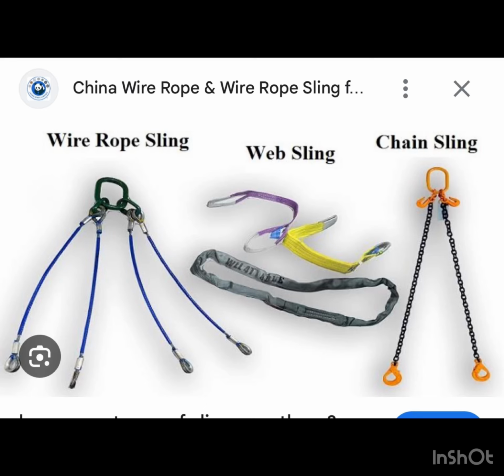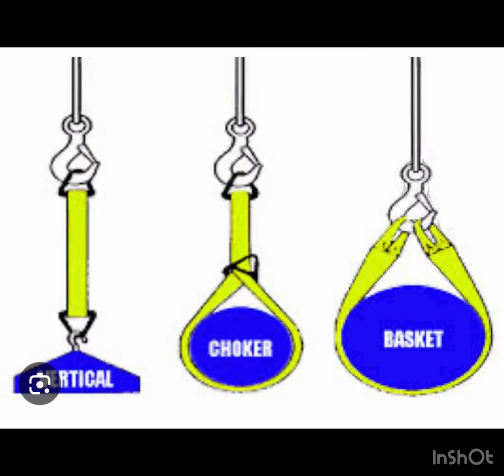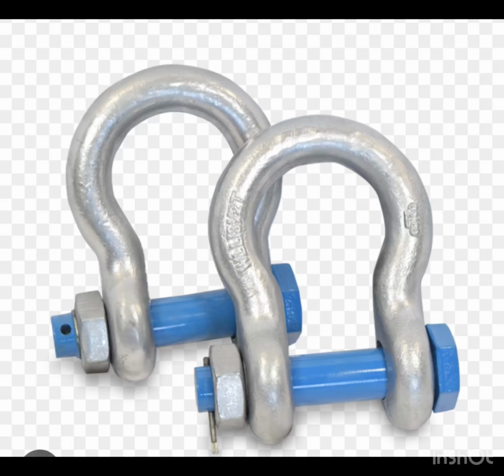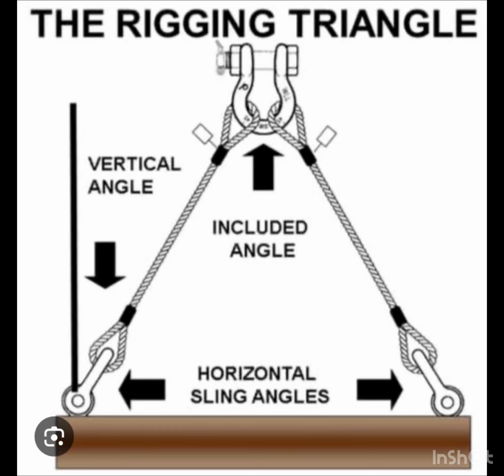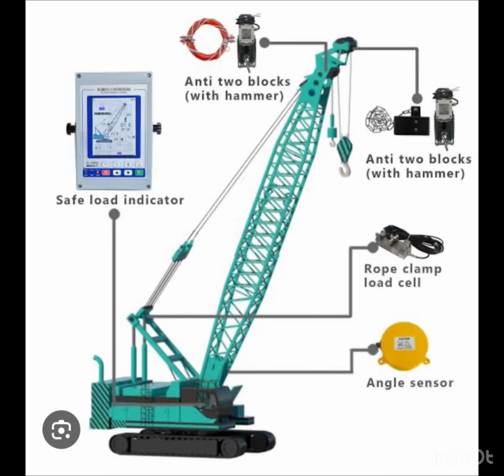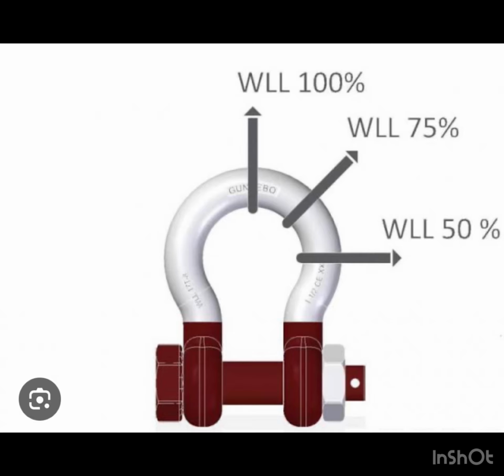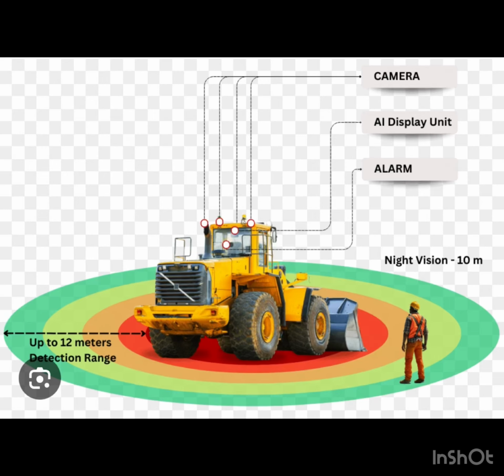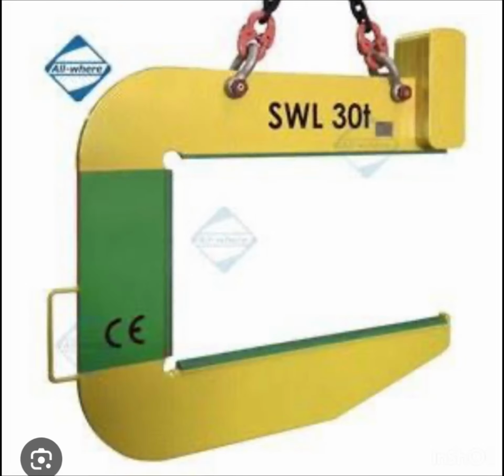HSE Interview Question and Answers - Rigging Operations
In construction, rigging refers to the process of setting up and using the equipment required to move heavy objects safely and efficiently. This involves a combination of various tools, techniques, and practices to lift, lower, pull, and position loads. Key components and aspects of rigging include:

### Components of Rigging:

1. **Rigging Hardware:**
   - **Slings:** Made of materials such as wire rope, chain, synthetic webbing, or fiber rope, slings are used to attach the load to the lifting device.
   - **Shackles:** U-shaped pieces of metal secured with a pin or bolt, used to connect lifting components.
   - **Hooks:** Devices used to grasp and hold the load, typically part of a crane or hoist.
   - **Turnbuckles:** Devices used to adjust tension in ropes, cables, or tie rods.
   - **Eyebolts:** Bolts with a looped head used for lifting and securing loads.
   - **Pulleys and Blocks:** Wheels with grooves for ropes or cables, used to change the direction of the force applied.

2. **Lifting Devices:**
   - **Cranes:** Large machines equipped with hoists, wire ropes, or chains, used for lifting and moving heavy loads.
   - **Hoists:** Mechanical devices used to lift or lower loads, can be manual, electric, or pneumatic.
   - **Winches:** Devices that wind a rope or cable in and out to lift or pull loads.

### Aspects of Rigging:

1. **Load Calculation and Planning:**
   - Determining the weight, dimensions, and center of gravity of the load.
   - Planning the lift, including selecting the appropriate rigging equipment and determining the lifting points.

2. **Safety Considerations:**
   - Inspecting all rigging equipment before use to ensure it is in good condition and properly rated for the load.
   - Following proper rigging practices to prevent accidents, such as avoiding shock loading, maintaining proper angles, and ensuring even weight distribution.
   - Using personal protective equipment (PPE) like gloves, helmets, and safety harnesses.

3. **Execution:**
   - Attaching the rigging equipment to the load and lifting device securely.
   - Communicating clearly among team members during the lift.
   - Controlling the load during lifting and movement to avoid swaying or unintended motion.

### Importance of Rigging:

Proper rigging is crucial in construction to ensure the safety of workers and the integrity of the load being moved. It requires knowledge of equipment capabilities, load characteristics, and safe lifting practices. Skilled riggers are essential to execute these tasks correctly and to prevent accidents and injuries on the construction site.